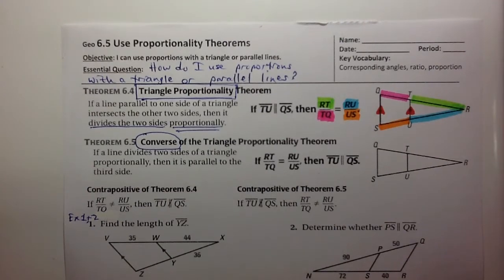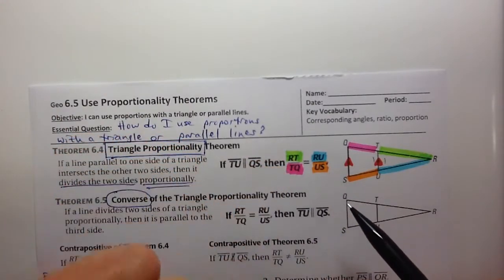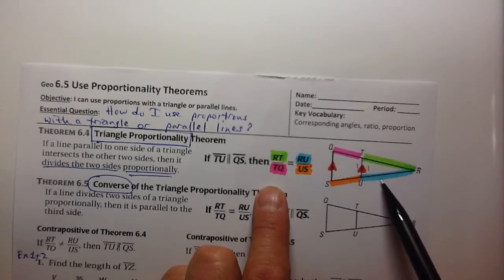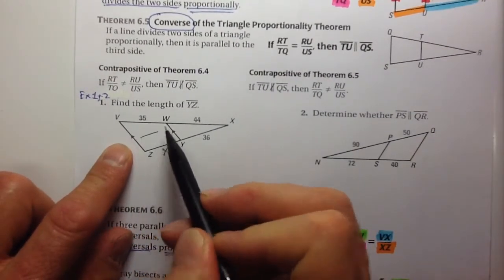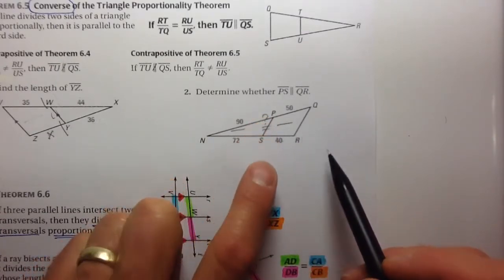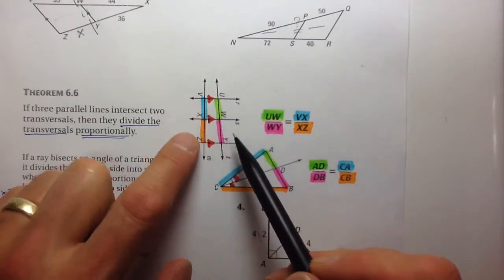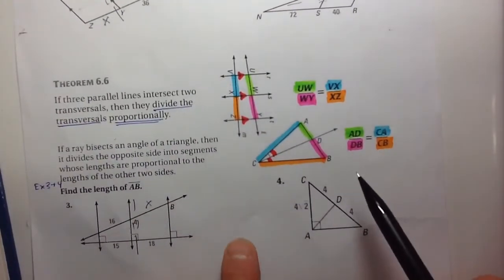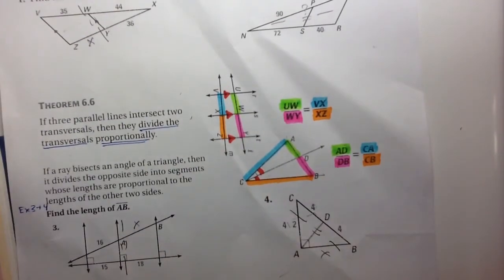6.5 Use Proportionality Theorems